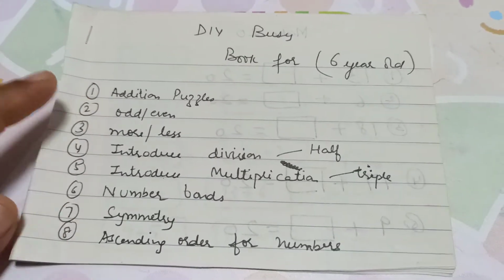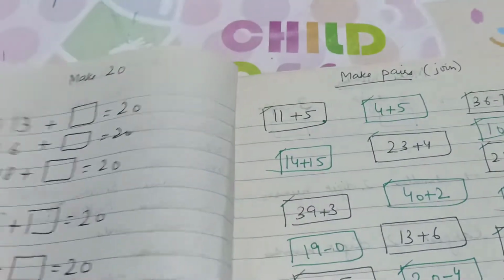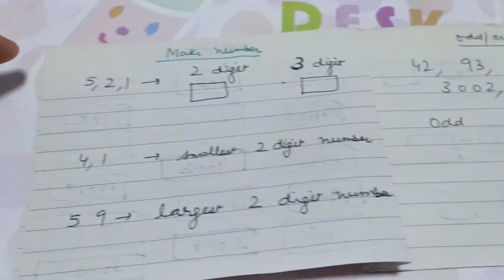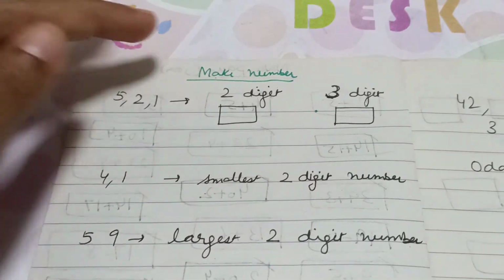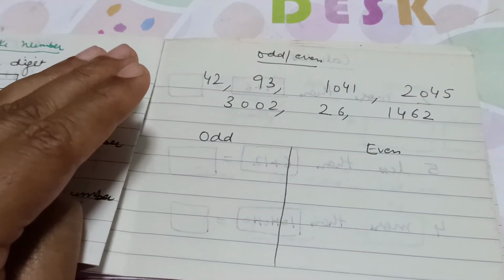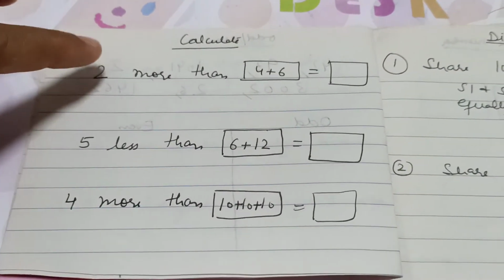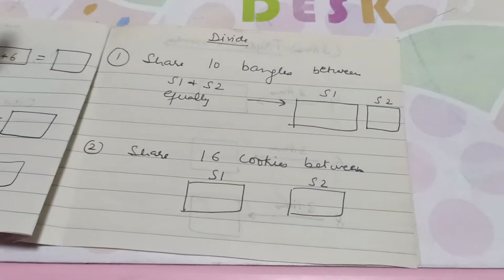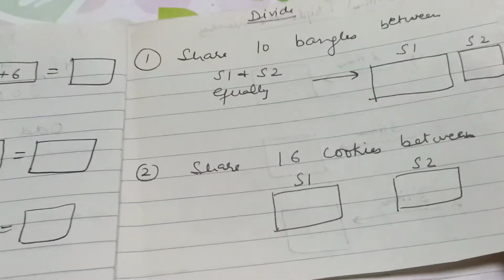DIY Busy book - 6 year old- Addition puzzles/Odd/even/More/Less/Half/Triple/Symmetry/Ascending order